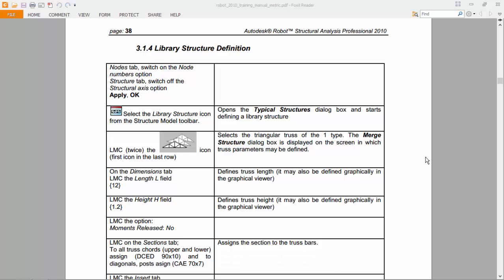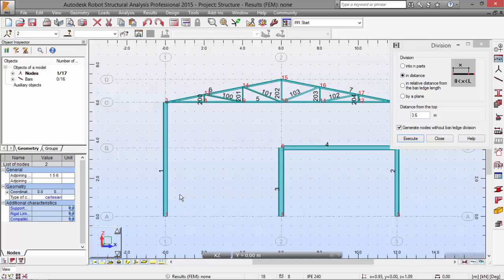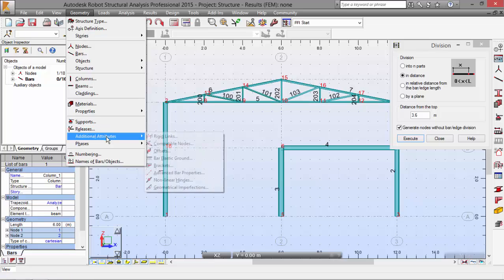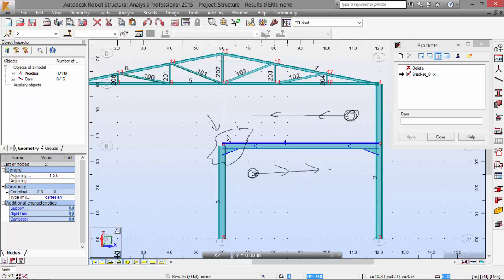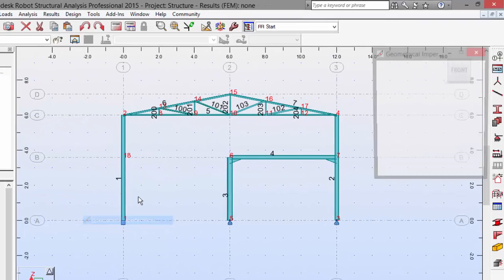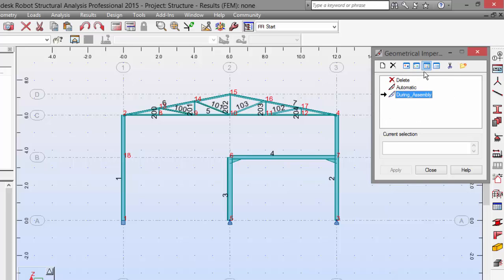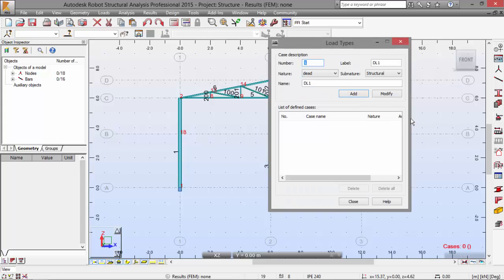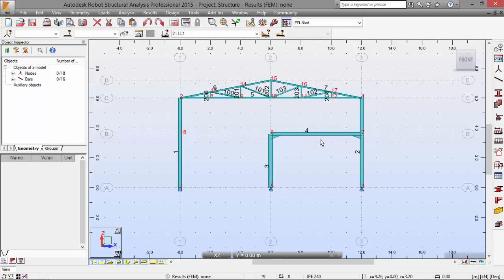Exercise 3 - Part 2 - Elasto-Plastic Analysis (Robot Structural Analysis)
Second part of the exercise on elasto-plastic analysis of a 2D frame, with Robot Structural Analysis Professional.